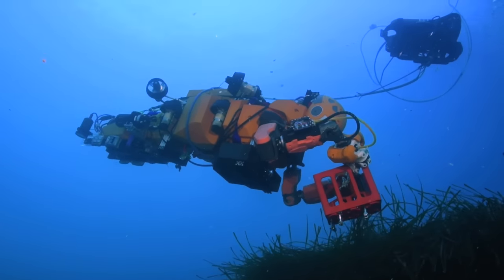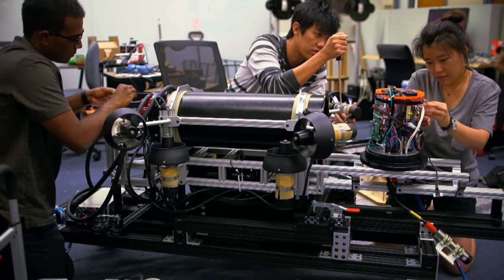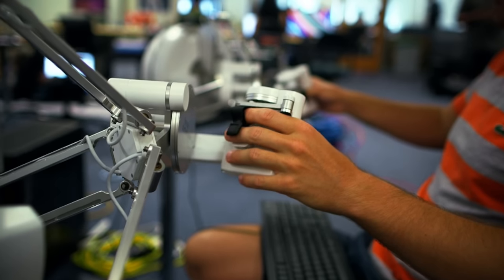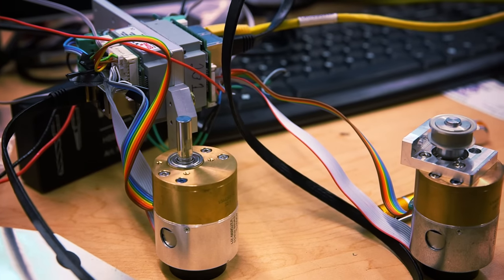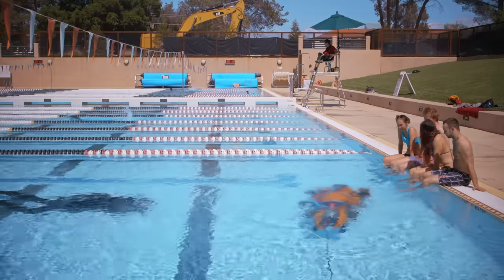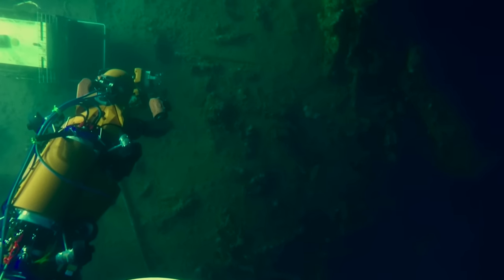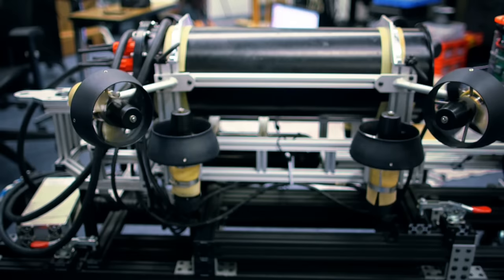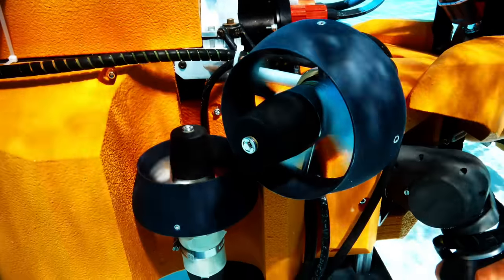Stanford's humanoid robot explores an abandoned shipwreck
The robot, called OceanOne, is powered by artificial intelligence and haptic feedback systems, allowing human pilots an unprecedented ability to explore the depths of the oceans in high fidelity. Additional footage courtesy of: © DRASSM/STANFORD UNIVERSITY/GEDEON PROGRAMMES – 2016